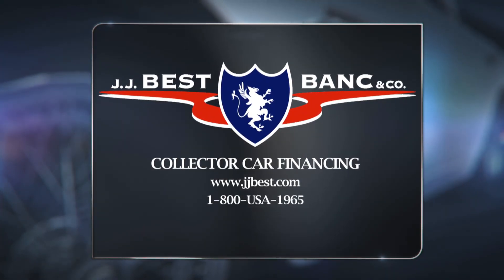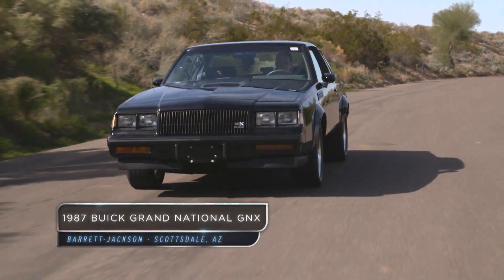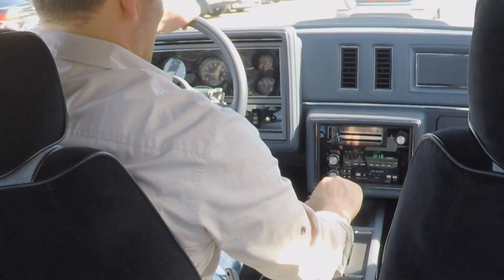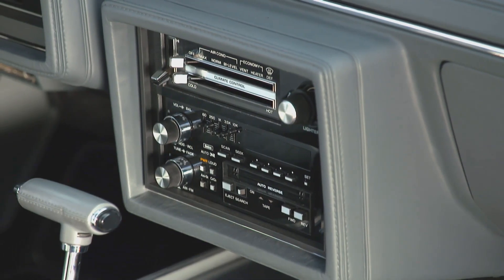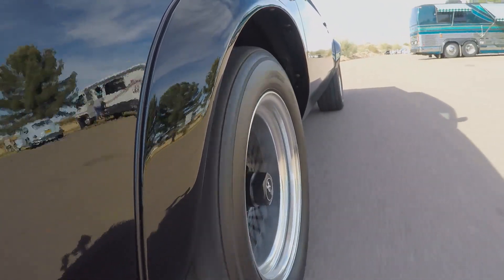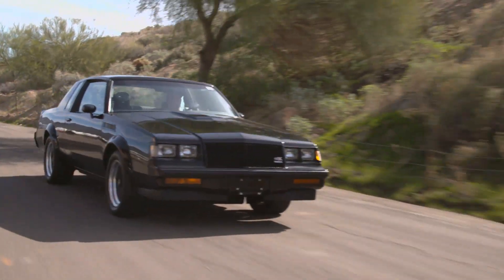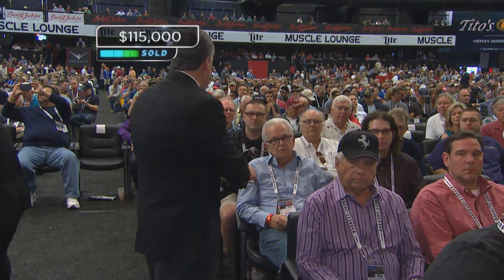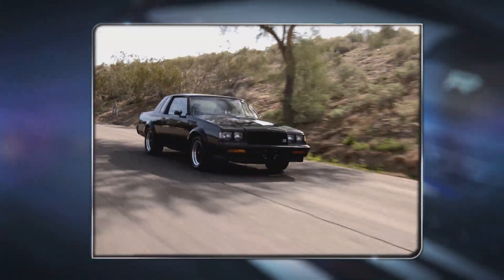1987 Buick Grand National GNX | After the Block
Get approved to buy your own collector car with JJ Best

This is the fabled GNX! Buick’s try at a muscle car in the 80s, they were the ultimate sleepers. This 1987 Buick Grand National GNX is featured on After the Block from Barrett-Jackson in Scottsdale. It’s still faster than most cars built today! We’re taking you for a ride in this GNX on its original tires before we show you how the market’s reacted to the GNX in the past few years!